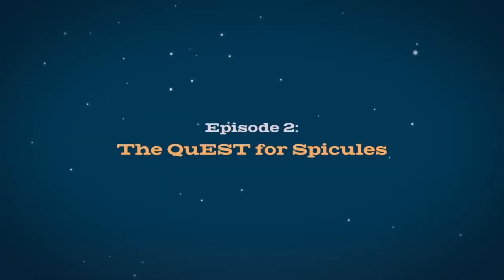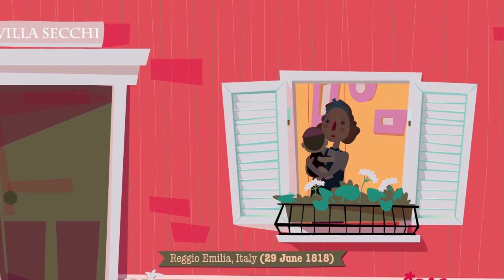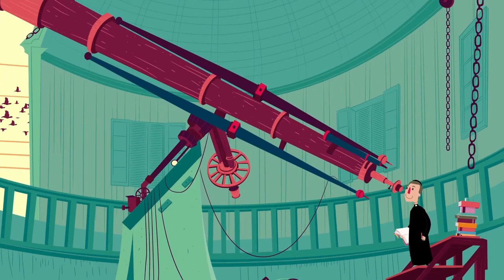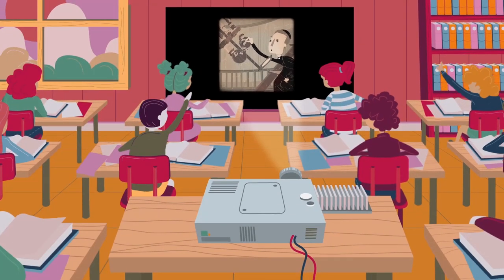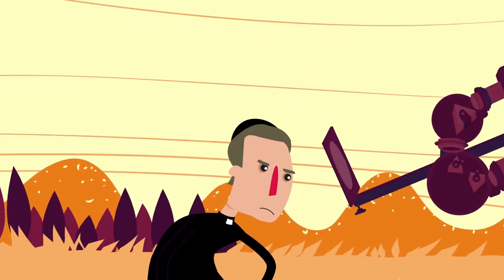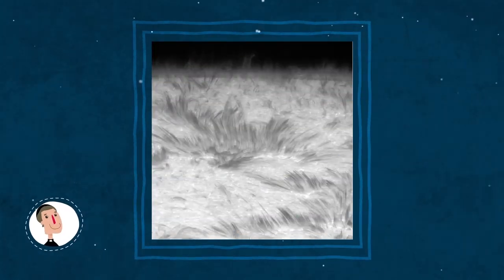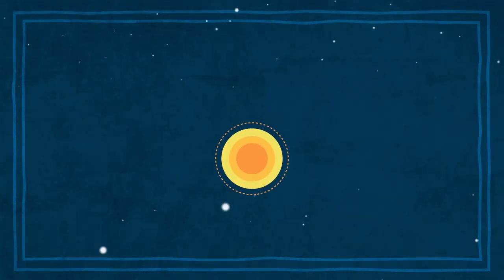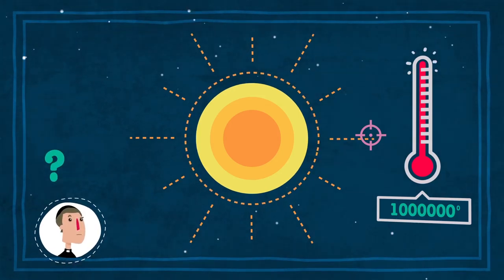Episodio II: En busca de las espículas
La atmósfera del Sol está llena de una especie de agujas o pelos, llamados "espículas". Fueron descubiertas en el siglo XIX por Angelo Secchi. Pero todavía no sabemos mucho sobre ellas... Por ejemplo: ¿podrían explicar las temperaturas de millones de grados que se producen en la corona solar, la capa más externa de la atmósfera del Sol?

¡Acompaña al padre Secchi "en busca de las espículas", el segundo episodio de nuestra serie de dibujos animados "The QuEST"!

Créditos
Narración:   Ana Tamayo (Agencia Española del Medicamento)
Traducción: Luis Bellot (Instituto de Astrofísica de Andalucía - CSIC)
Subtítulos:   Víctor Aníbal López (Instituto de Astrofísica de Andalucía - CSIC)
Sonido:         Rubén Martín